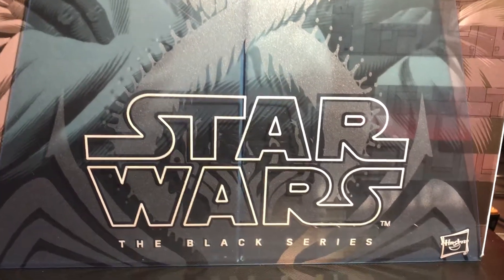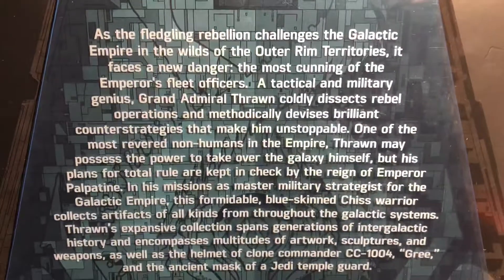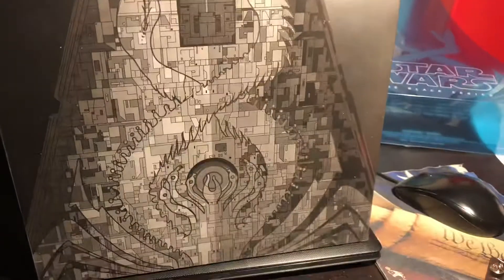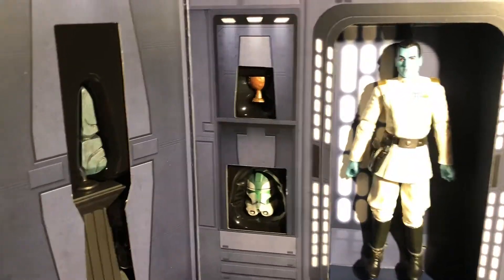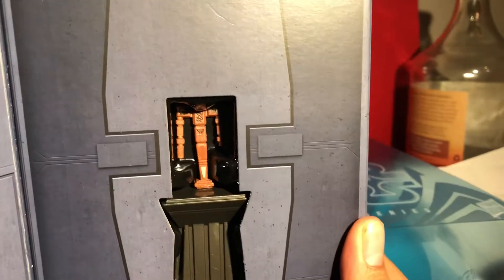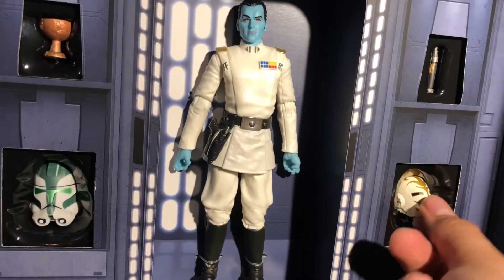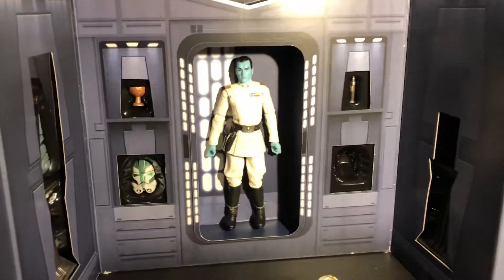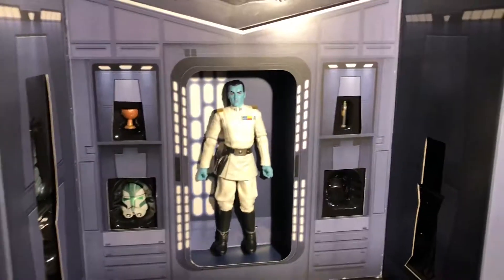SDCC 2017 Black Series Thrawn!